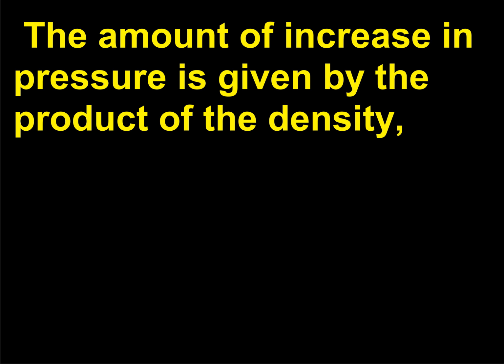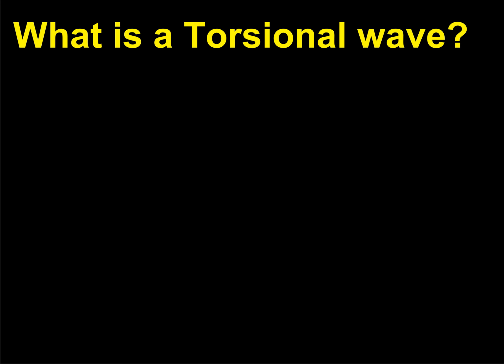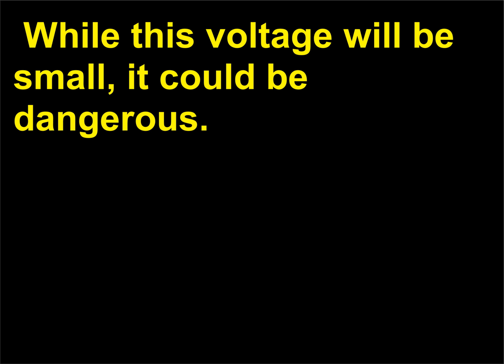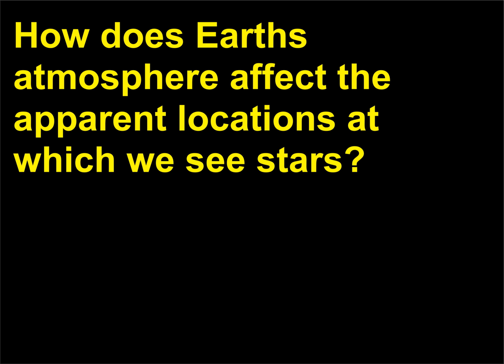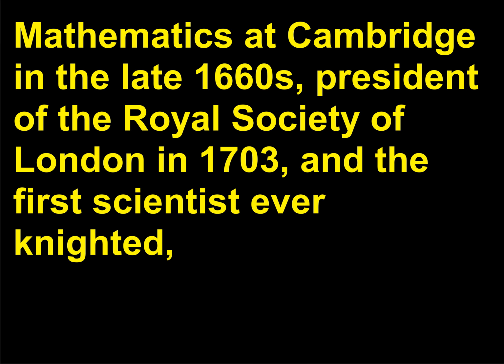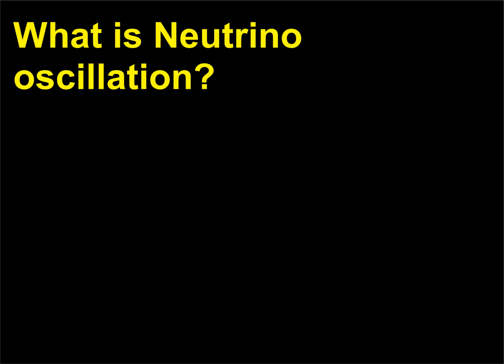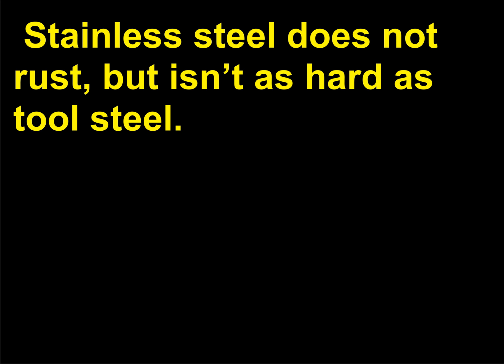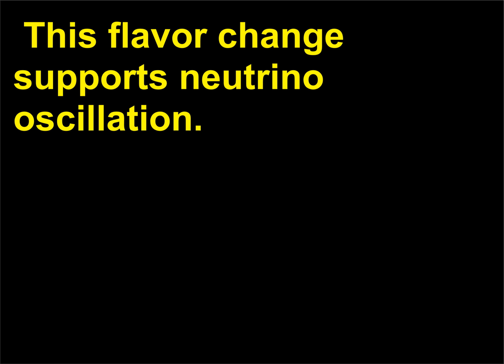Intrebari Fizica 102